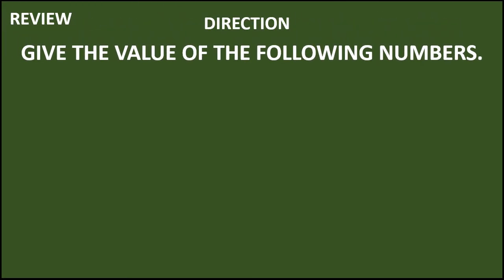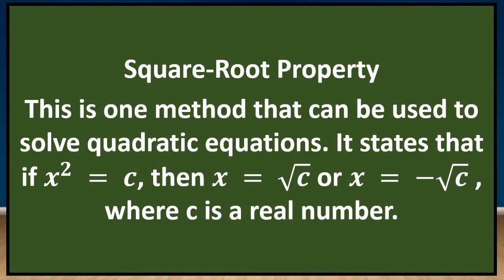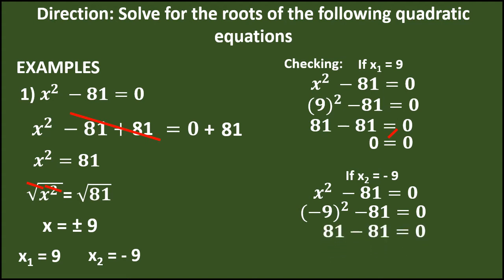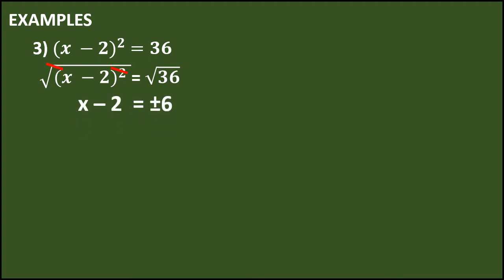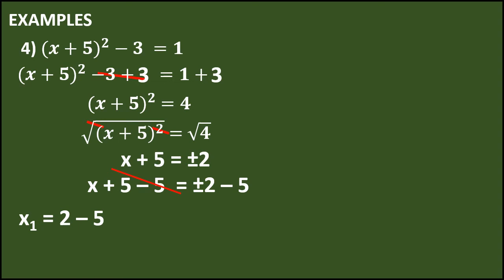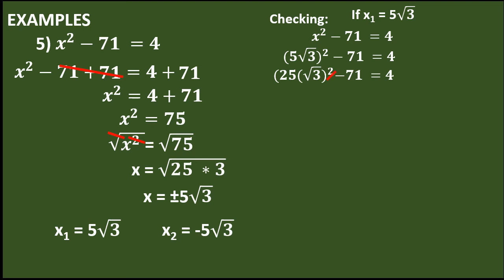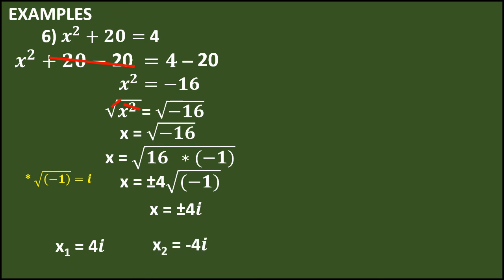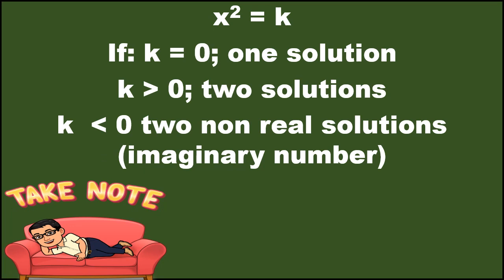Grade 9-Solving Quadratic Equation by Extracting the Square Roots_Module 3-1st Quarter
Correction for the review
1) +_ square root of 25
2) +- square root of 9
3) +- square root of 36